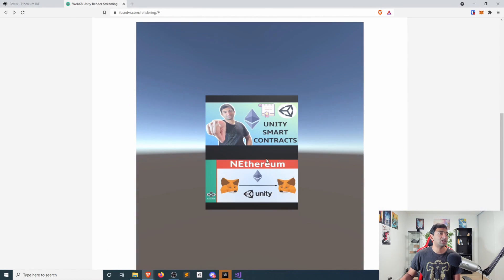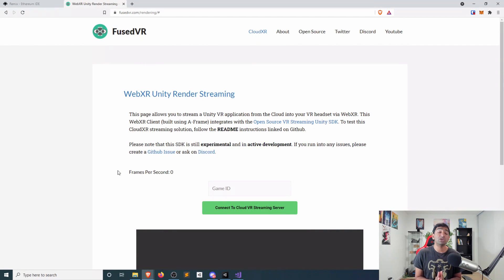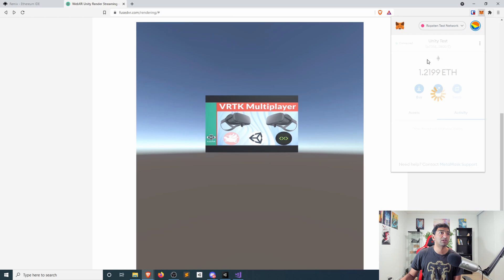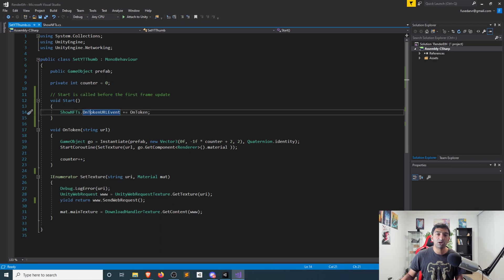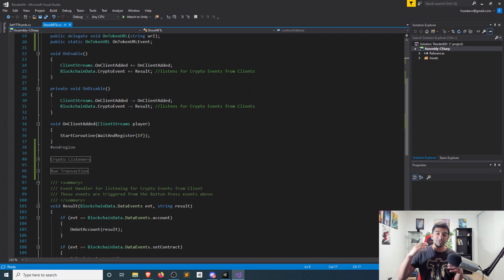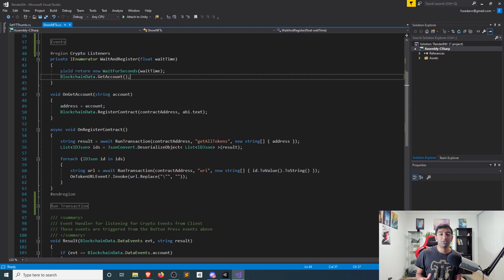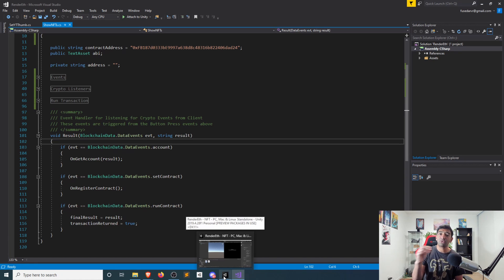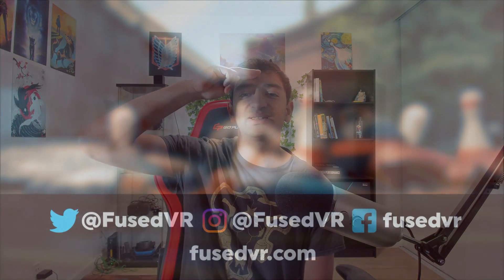The FASTEST Way to Bridge Unity and Metamask to build NFT Games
Using the VR Render Streaming project, you can now start testing and iterating on Blockchain Games faster than ever before by streaming Unity content to a browser and then hooking into the Web3 APIs to run smart contract transactions. This enables you to run Blockchain commands on behalf of players who have an Ethereum Web3 Wallet installed like Metamask . In this example. we will take a look at the Ethereum ERC 1155 NFT Token that we built over the last couple videos and show how you can get the working with the Render Streaming project.

Chapters:
0:00 Unity Metamask
1:25 NFT Demo
4:10 Setup and ABI
5:06 SetupYT
5:50 ShowNFTs
7:50 Events
10:32 Async Callbacks
11:59 Conclusion